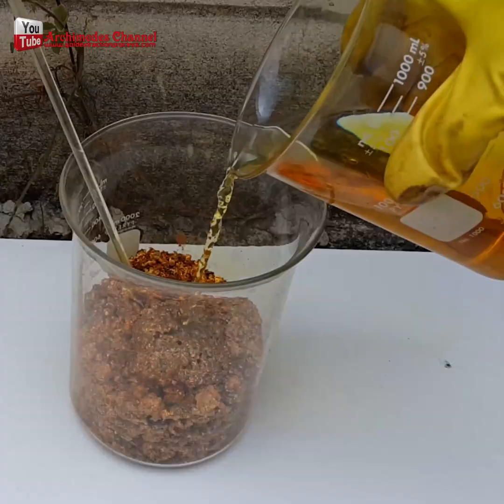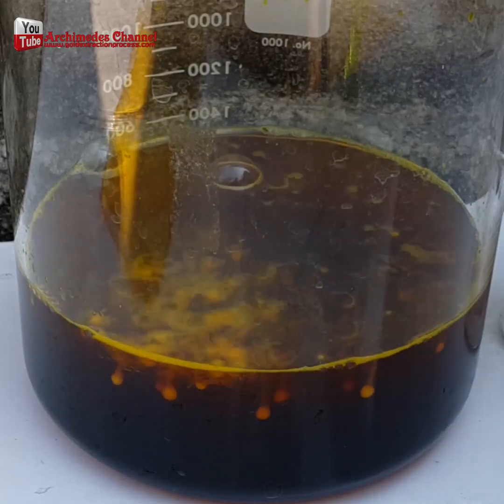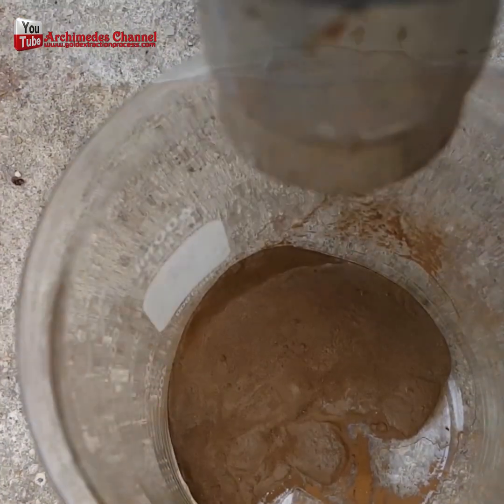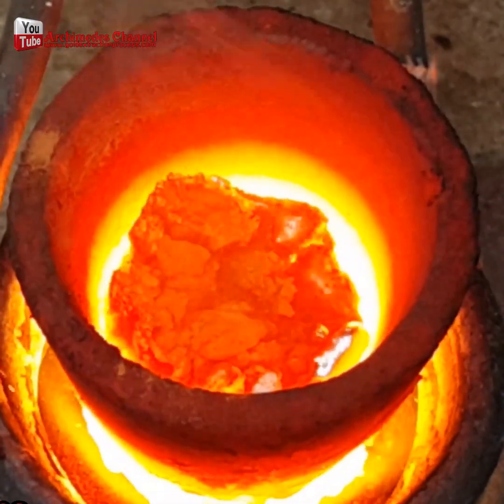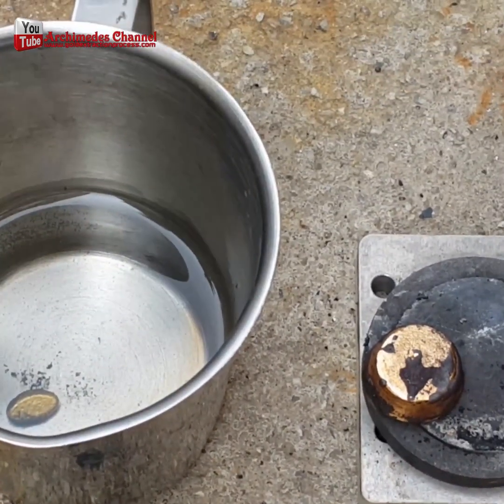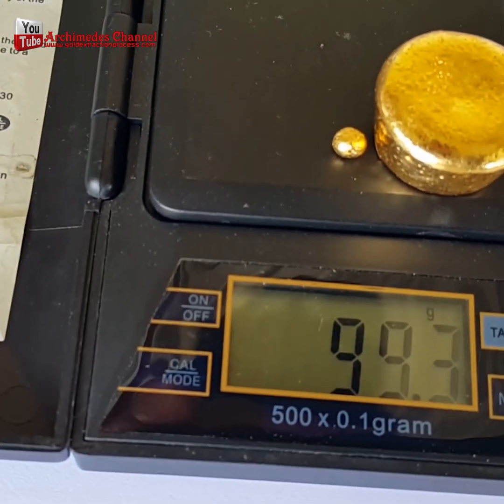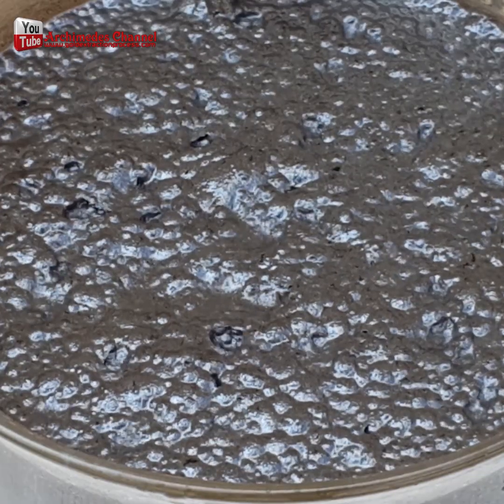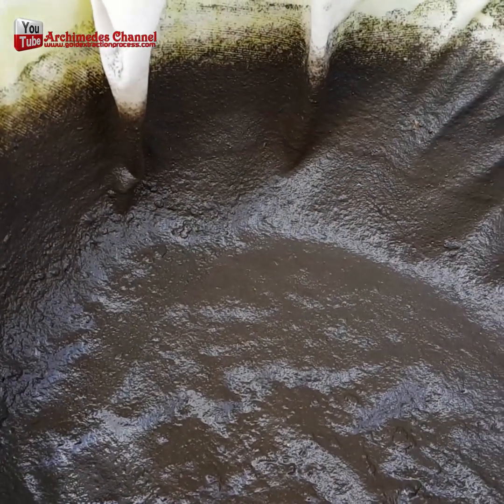turning GOLD SCRAP into 24 Karat pure gold | Archimedes Channel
😱😱♻️ 💰👉 Recycling old gold products can be a great way to turn unwanted or damaged jewellery into profit. There are two main methods of refining scrap gold; melting or chemicals. Traditional methods used centuries ago can still be used today, but the process of refining gold is difficult and can be dangerous. If processed incorrectly the gold could be spoiled. Professionals should be employed to ensure that gold is refined safely and effectively. turning GOLD SCRAP into 24 Karat pure gold.
0:02 refining gold scrap into 24 karat gold
0:37 sodium menab sulfate
1:25 little borax added doubt the process
1:42 golden pocketman drop into a light acid
2:18 processing the gold you'll need some Zin
2:58 and once you've got that gold dust you